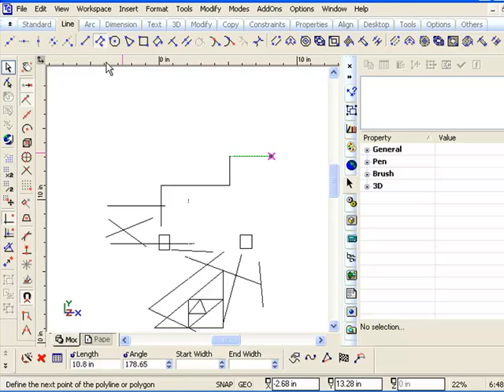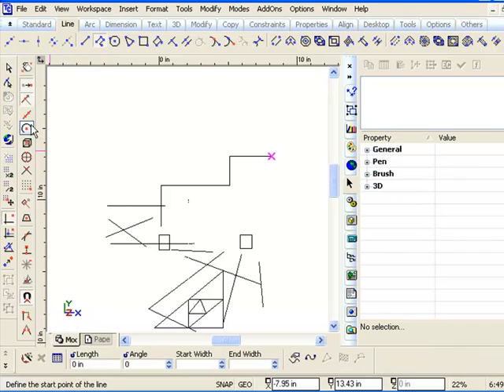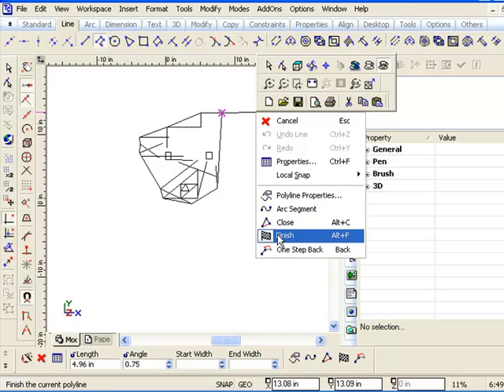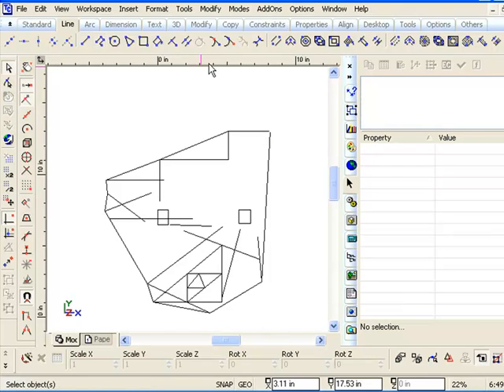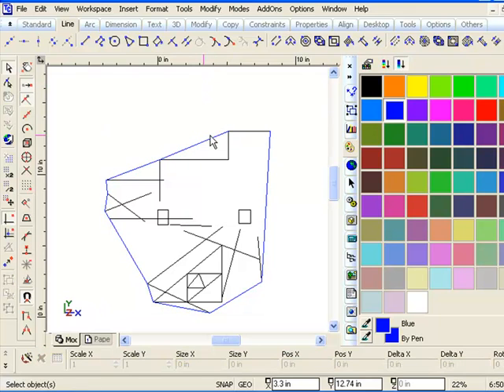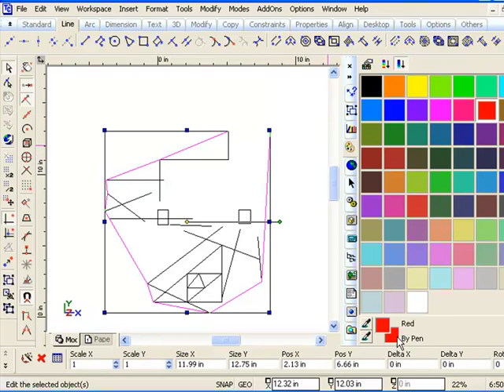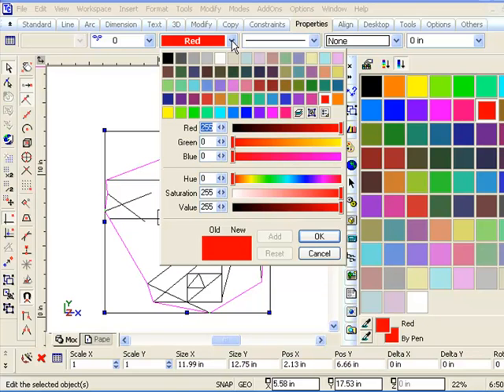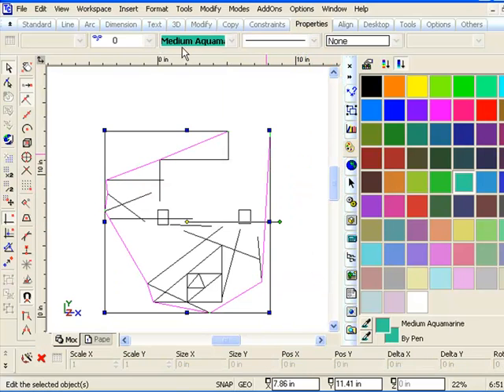0117 Polyline Tool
" TurboCAD Tutorial Part 1 - Basic Line Tools" 0117 Polyline Tool
Drawing a Continuous Line
Changing the Color of the Line
Color Palette
The Property Tool